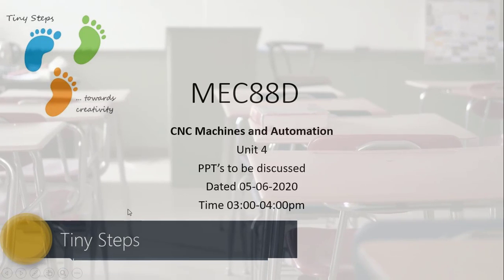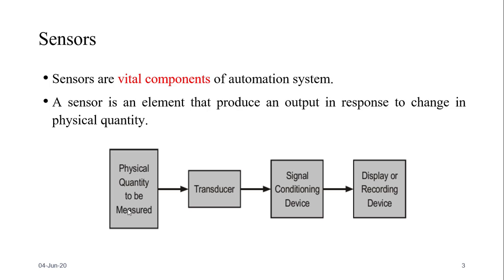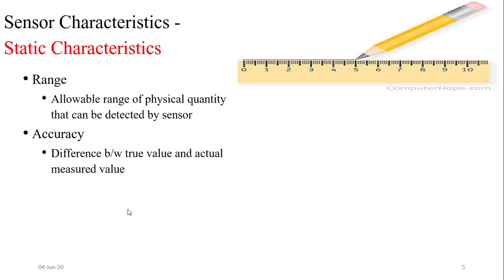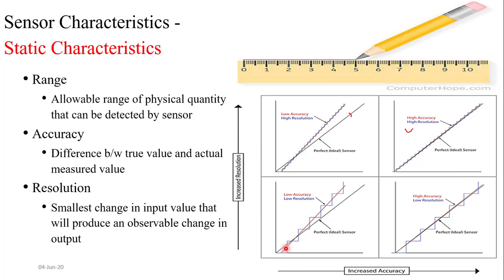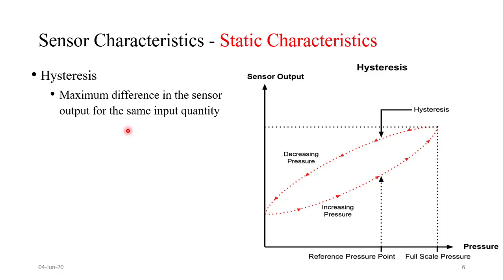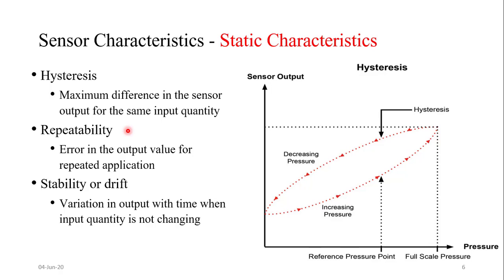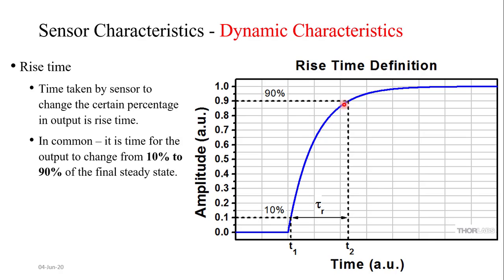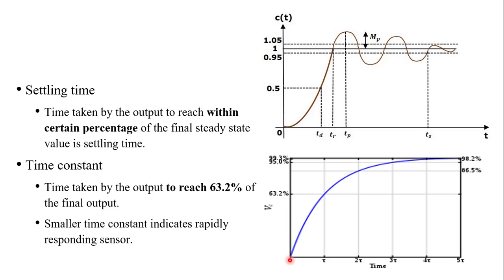Sensors used in the CNC machines and their various charactristics MEC88D 05-06-2020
This video started with the Basic introduction to Sensors and then the detail working of sensors. Along with the various characteristics which describe the quality of the sensor. This also explains the which type of sensor is good for CNC machines various functions.

Content

*Sensors
*Sensors Characteristics
               *Static Characteristics
               *Dynamic Characteristics